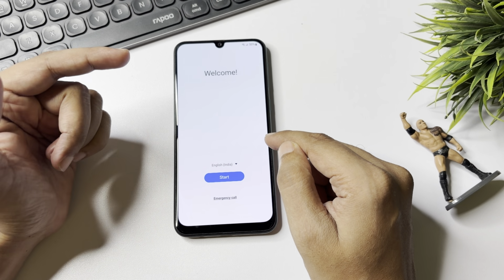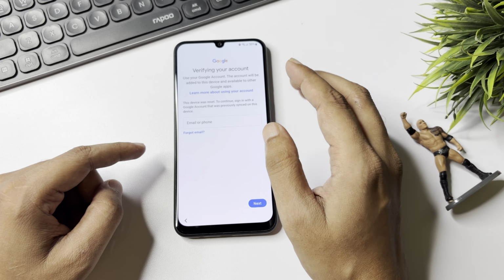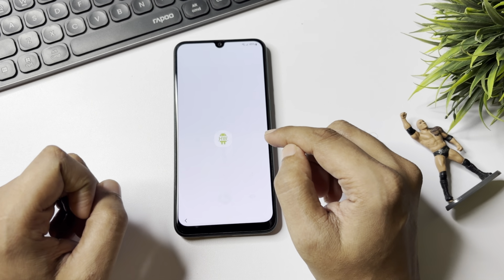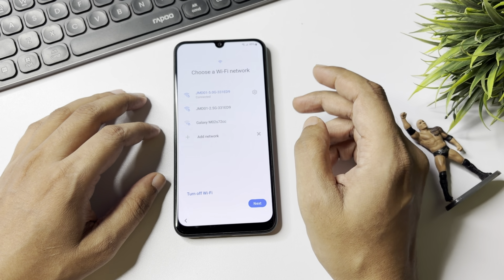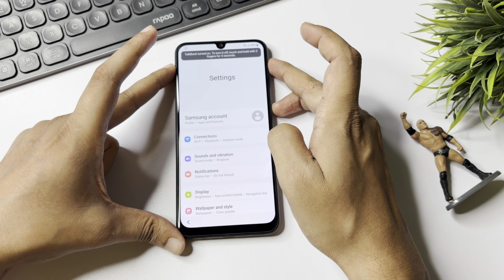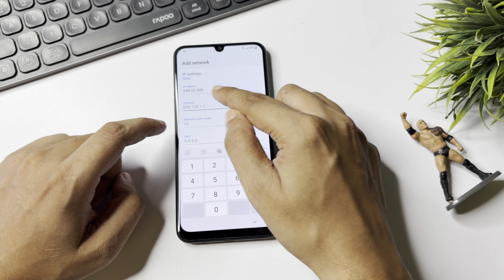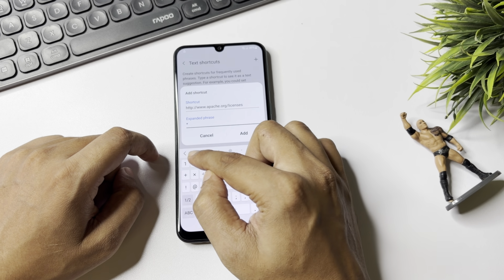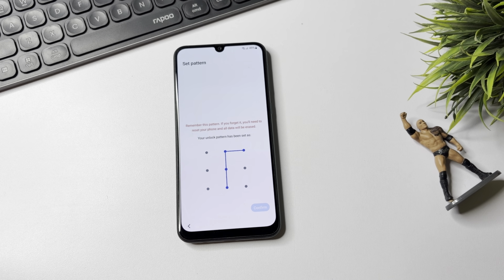How to Samsung FRP Bypass Android 15/16 2026 🔓 New Trick | 100% Working | No PC Needed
Samsung FRP Bypass Android 15/16 2026 🔓 New Trick | 100% Working | No PC Needed

In this video, you will see the latest Samsung FRP Bypass method for 2026, specially updated for Android 15 and Android 16 devices. If your Samsung phone is stuck on Google Account Verification (FRP Lock) after a factory reset, this video will help you understand the solution.

This method is:

✅ No PC / No Computer Required

✅ Supports Android 15 & Android 16

✅ Latest 2026 Updated Trick

✅ Works on New Samsung Galaxy Models

✅ Simple & User Friendly

This video is useful if:

You forgot your Google account after reset

You bought a second-hand Samsung phone

You want to remove FRP without PC or paid tools